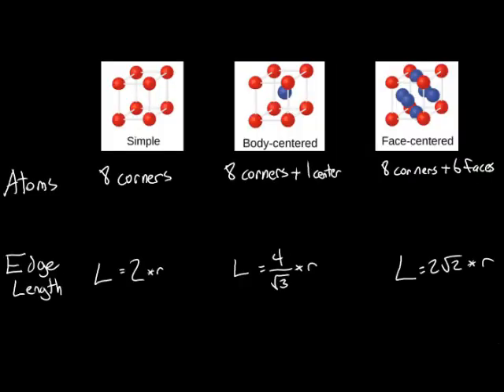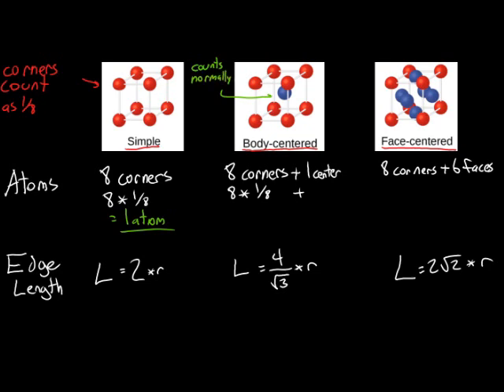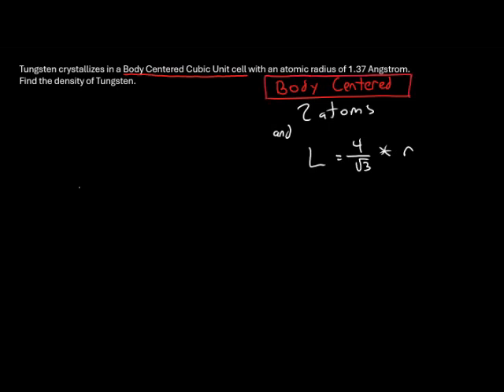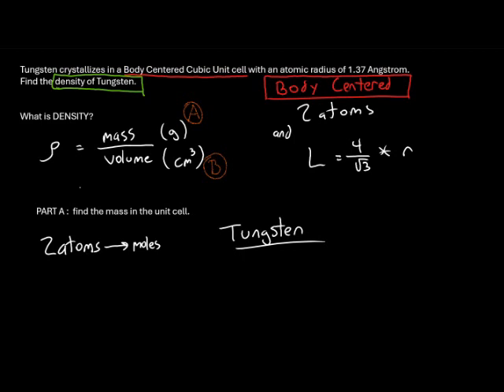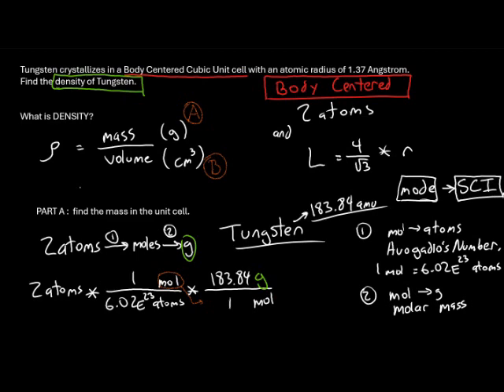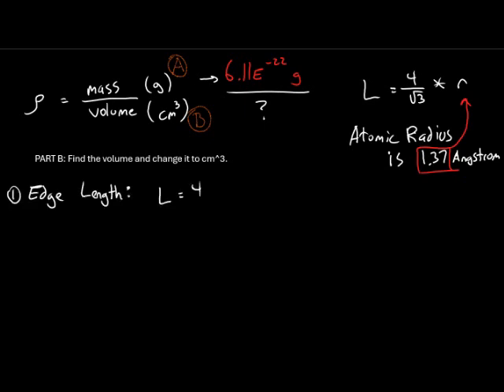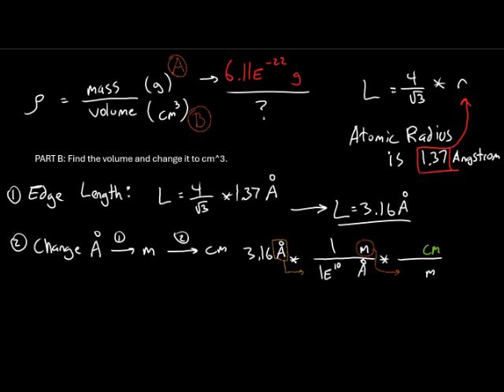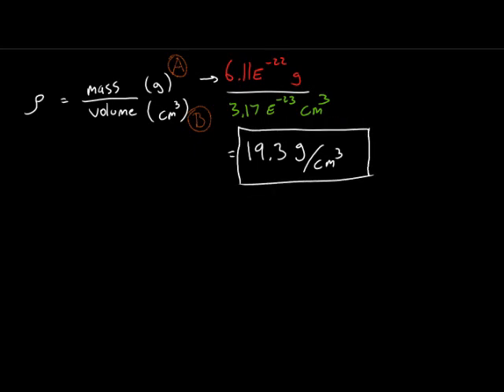CHM 152 Unit Cells and Density